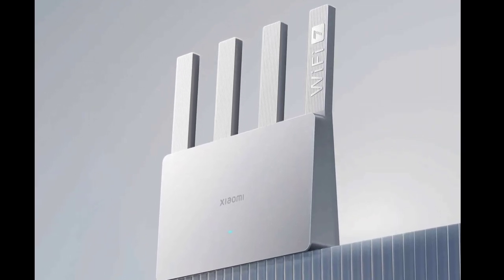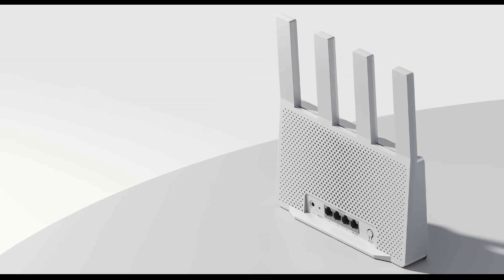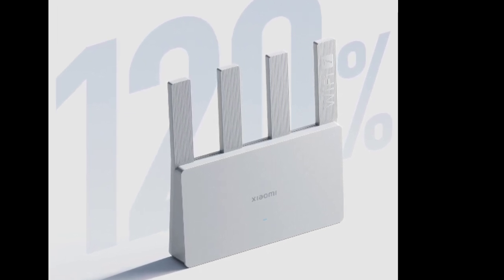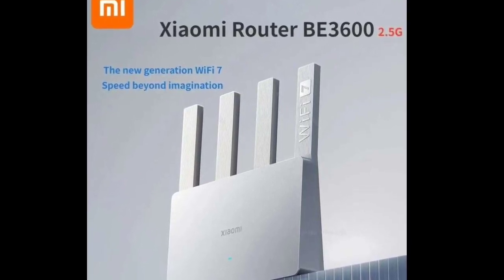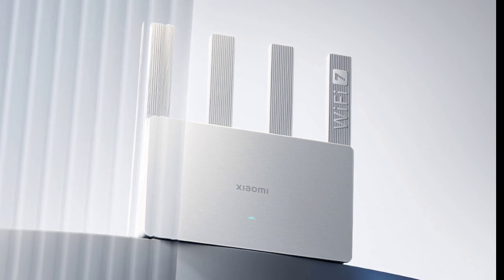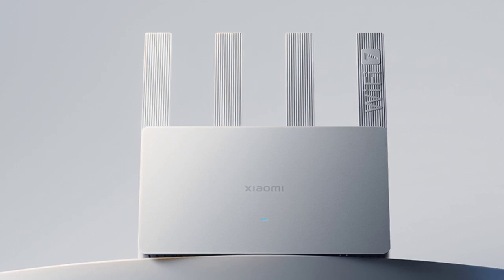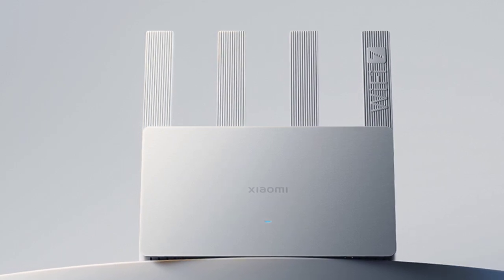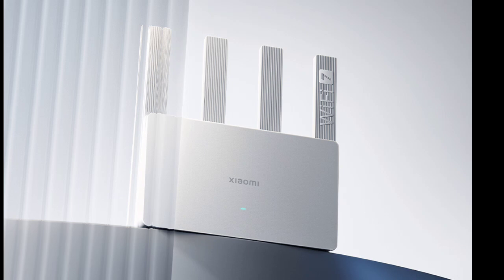Xiaomi BE3600 WiFi 7 Router - Available in Global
Unfortunately, Xiaomi has not yet revealed the global price of the BE3600 WiFi 7 router. It could be that the company may share pricing details for specific markets in the coming days. If we get any updates, we will be sure to keep you updated on it.